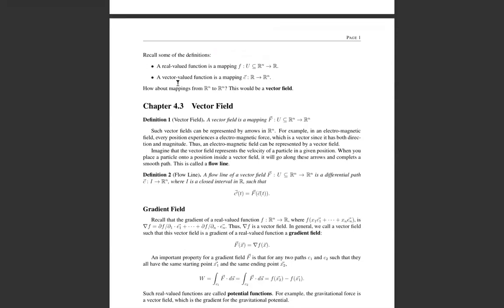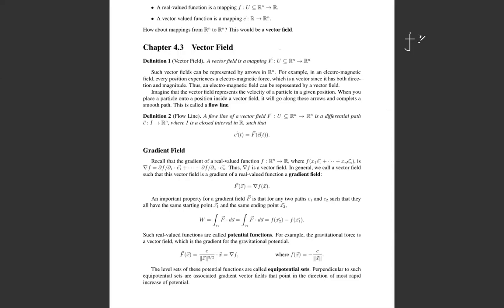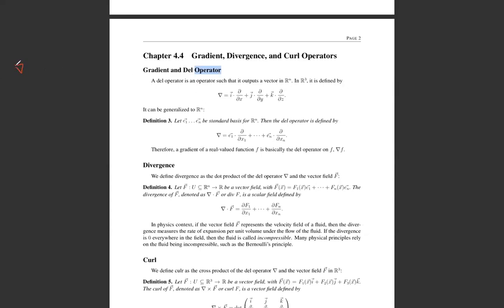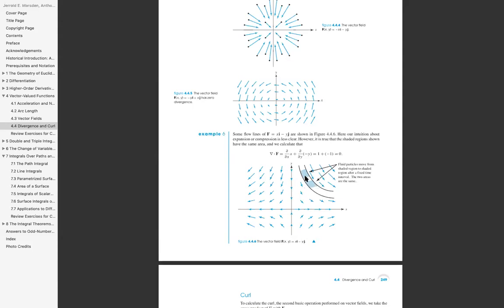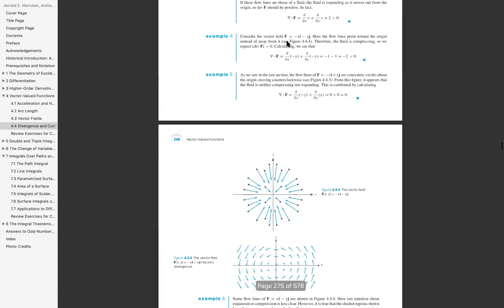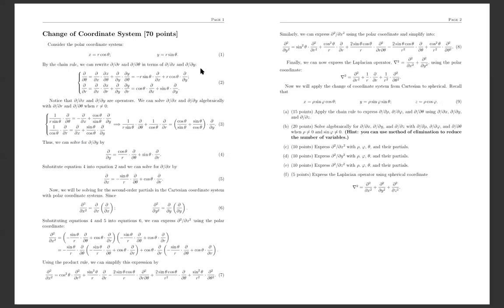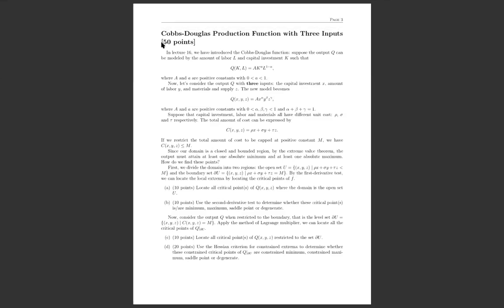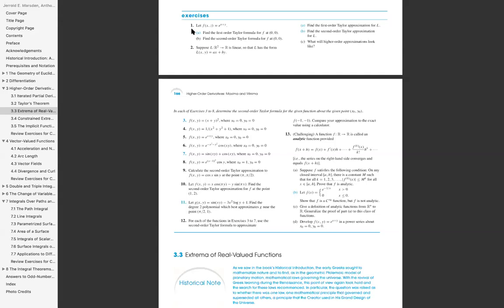Hunter College-Spring 2020-MATH 25000 Sec 2-Lecture 18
Vector fields and flow lines; de, divergence and curl operators; theorems on vector-analysis; take-home project review